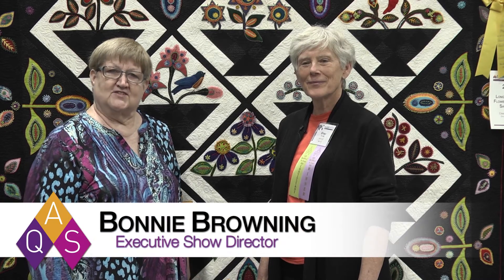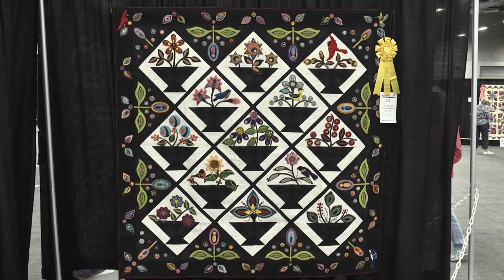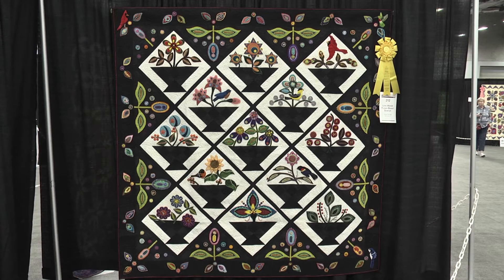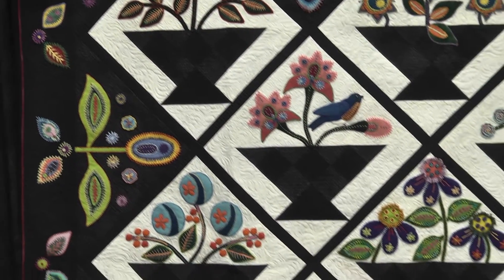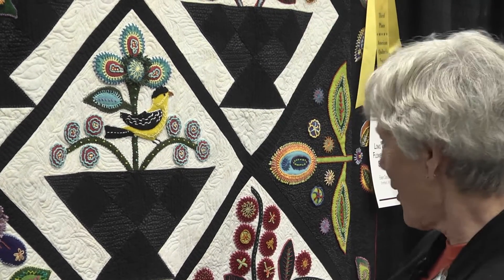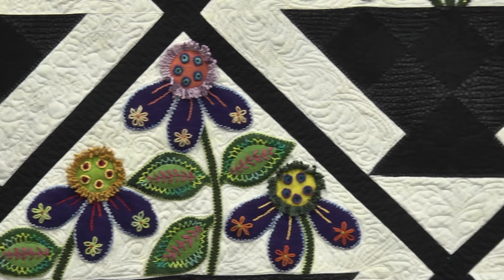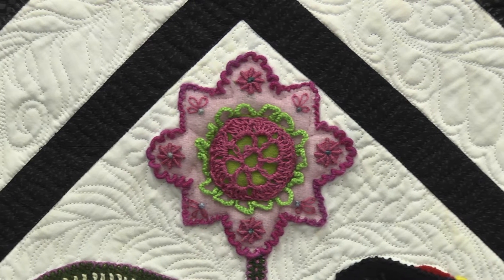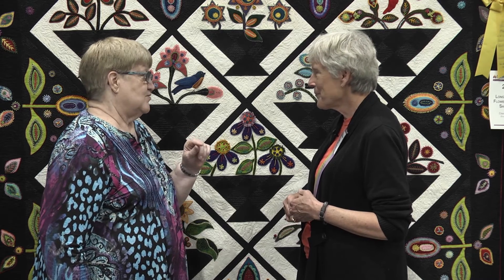Eileen Daniels Awarded 3rd in Wall Quilts - Longarm at AQS QuiltWeek 2016 in Des Moines, IA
Eileen Daniels was awarded 3rd Place in the Wall Quilts - Longarm Machine Quilted category at AQS QuiltWeek 2016 in Des Moines, Iowa. Eileen, who has entered AQS shows before, used felted vintage wool and a variety of threads to add dimension to the quilt.